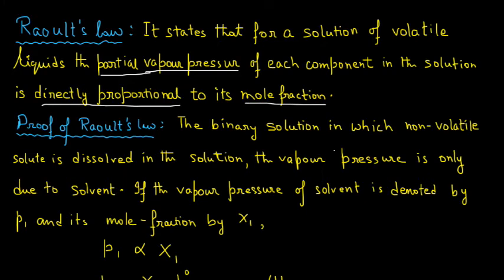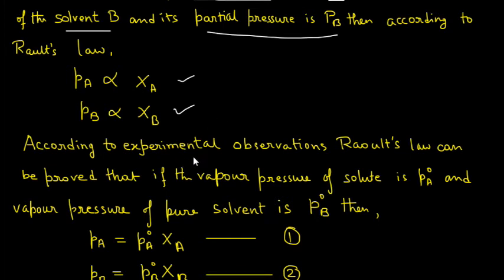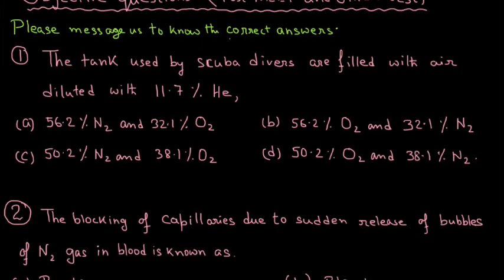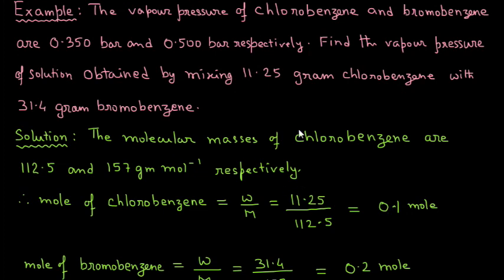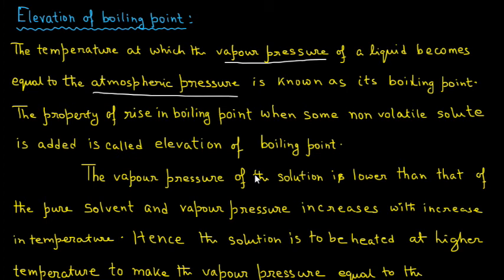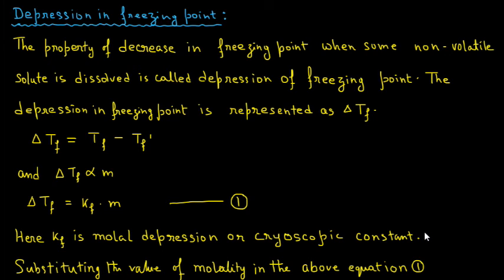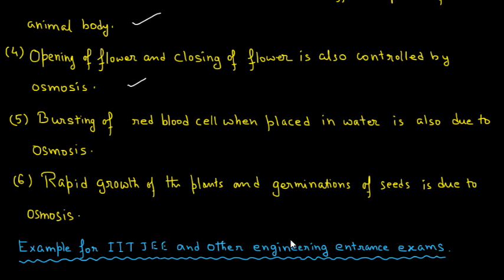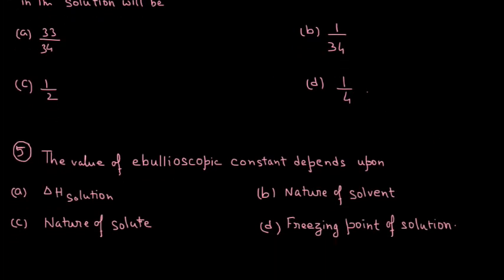solutions class 12 iit | class 12 chemistry solutions 2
solutions chemistry class 12 numericals
class 12 chemistry solutions
class 12 chemistry solutions ncert solutions
class 12 chemistry solutions numericals
class 12 chemistry solutions notes
class 12 chemistry solutions chapter
class 12 chemistry solutions formulas
class 12 chemistry solutions youtube
class 12 chemistry solutions chapter 2
chemistry class 12 solutions
chemistry class 12 solutions and colligative properties
chemistry class 12 solutions chapter 2
chemistry class 12 solutions ncert
chemistry class 12 solutions in english
chemistry class 12 solution chapter numerical
chemistry class 12 solution 2018
chemistry solutions class 12
chemistry solutions
chemistry solutions class 12 numericals
chemistry solutions lecture
chemistry solutions and solubility
chemistry solutions class 12 ncert
chemisty solutions
class 12 solutions chemistry
class 12 solutions ncert solutions
class 12 solutions chapter
class 12 solutions notes
class 12 solutions chapter chemistry
ncert chemistry class 12 solution
ncert chemistry class 12 solution chapter 2
solution chemistry class 12 iit
solution chemistry class 12 iit jee
solutions chemistry iit jee
solutions chemistry iit
solutions iit jee chemistry
solutions iit jee